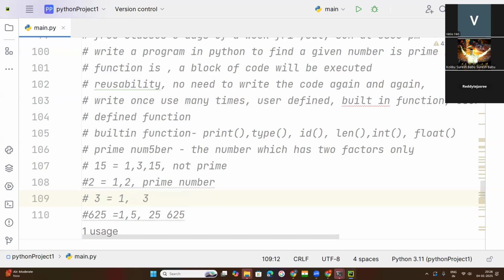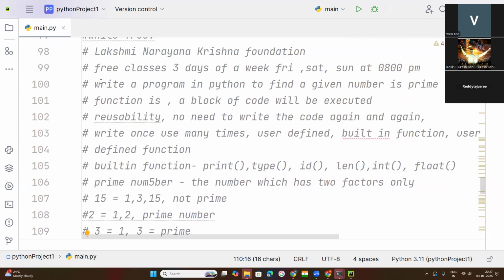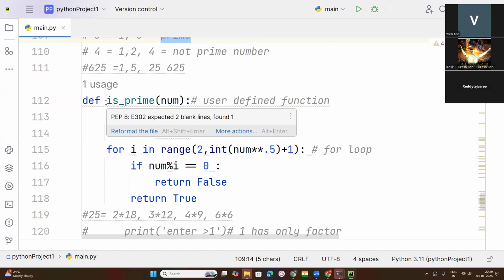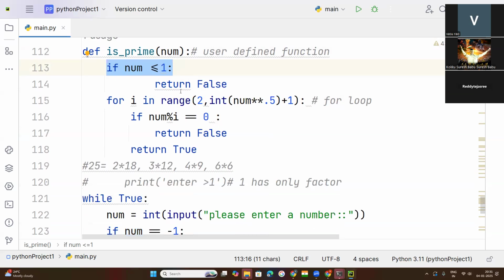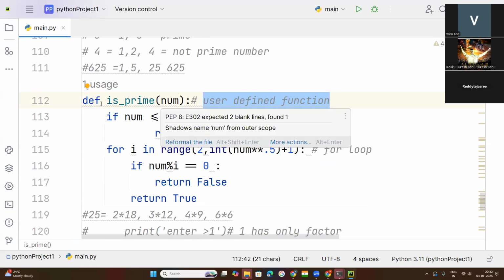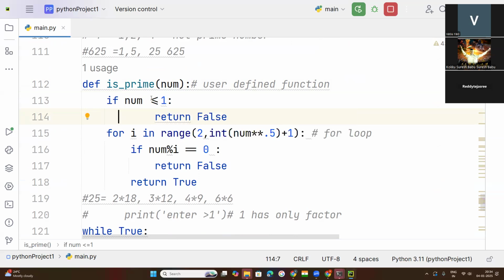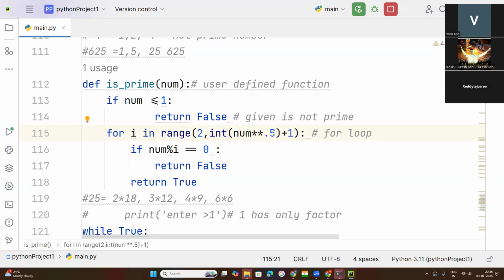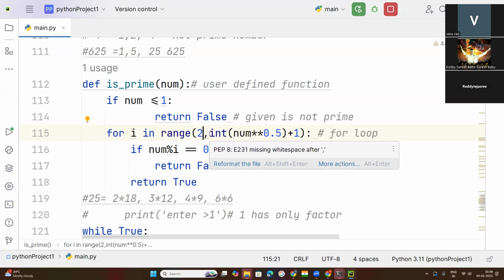PYTHON FREE CLASS CONDUCTED ON 04 JAN 25 AT 0800 PM IN ZOOM